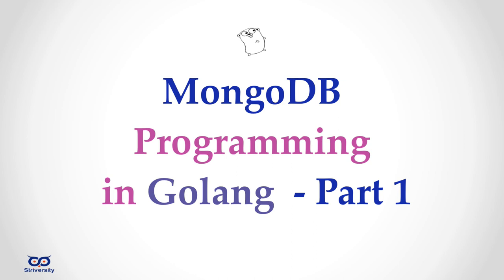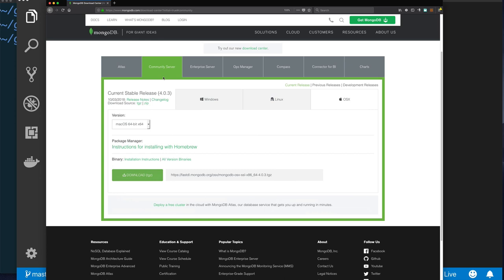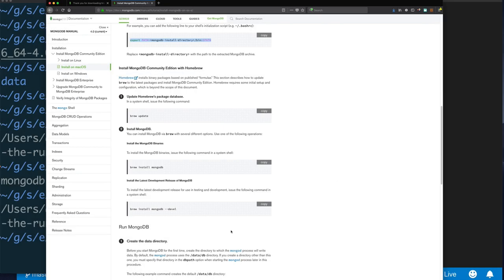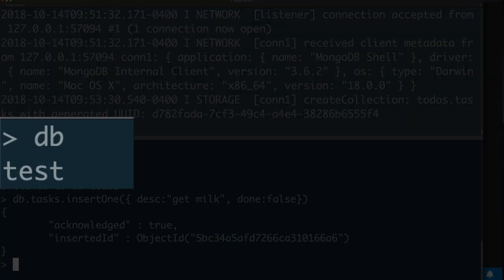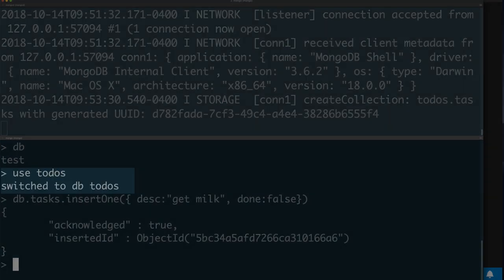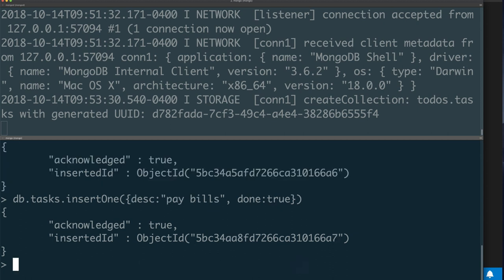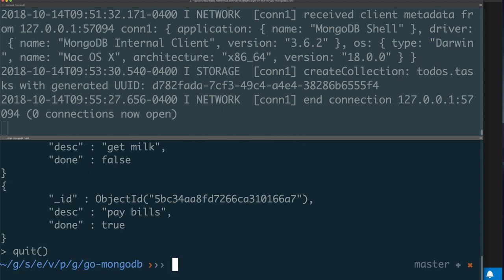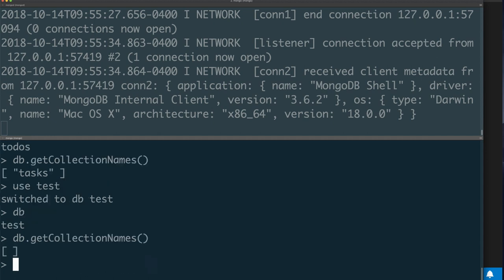ep17.1 - MongoDB programming in Go - Part 1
Let's continue with our look at using Go to persist data in databases. In this video, we will be looking at installing MongoDB and getting it ready for our next video.

Episode: 17.1

So far, we have seen how easy it is to store data in an SQL db like PostgreSQL, or any other SQL db.